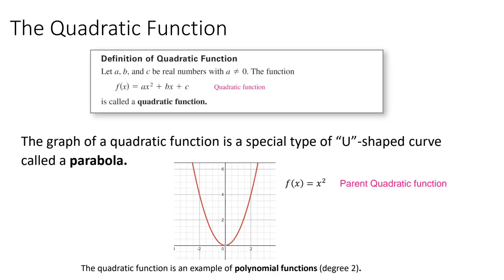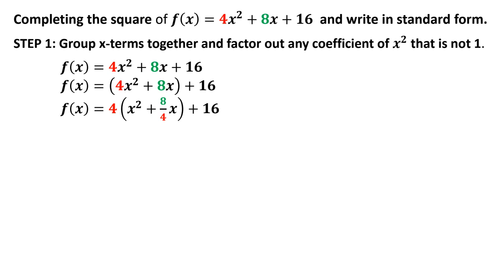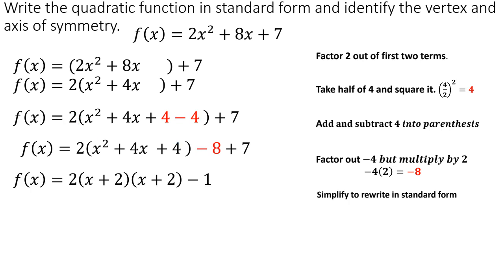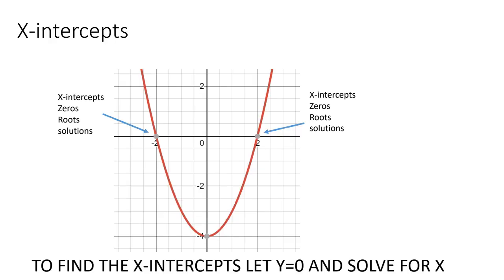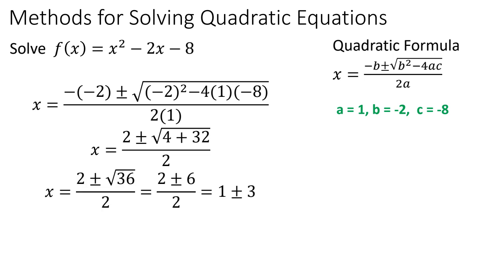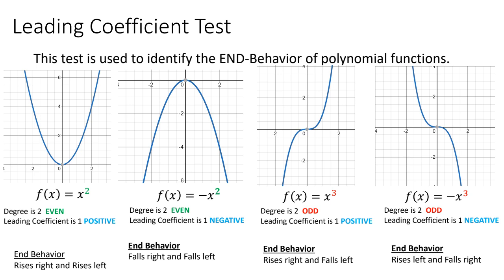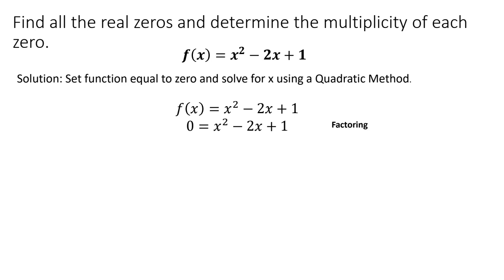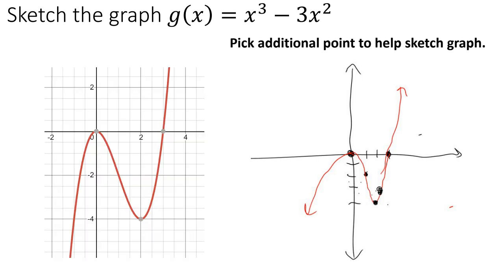Spring 2025 Happy Math Hour Math 1314 – Standard Form of Quadratic Equations and Graphing